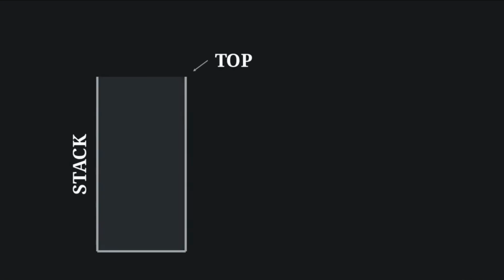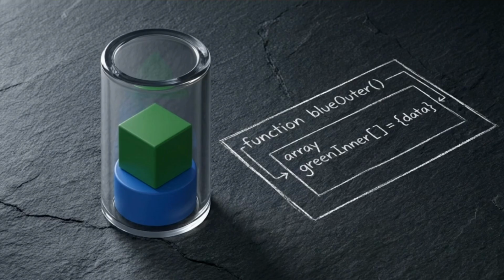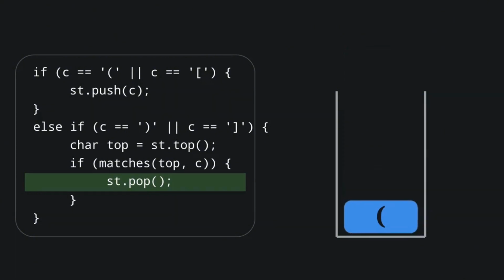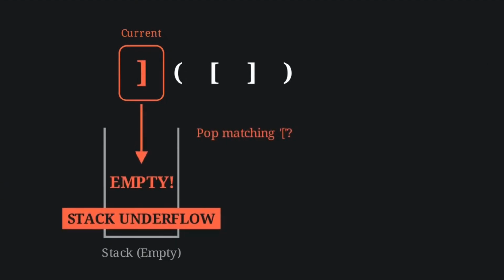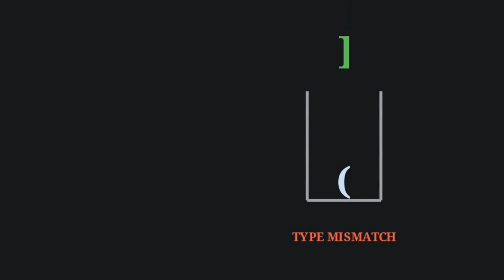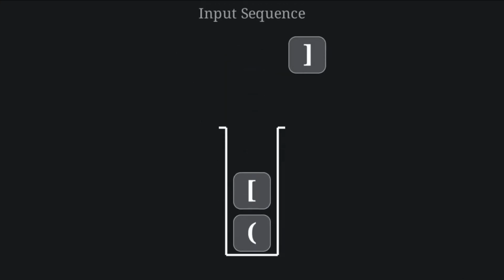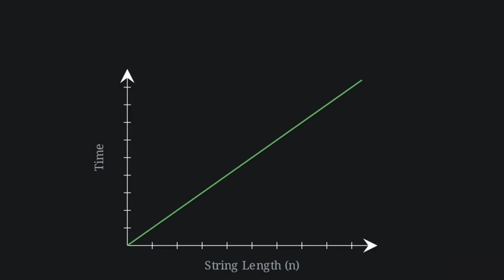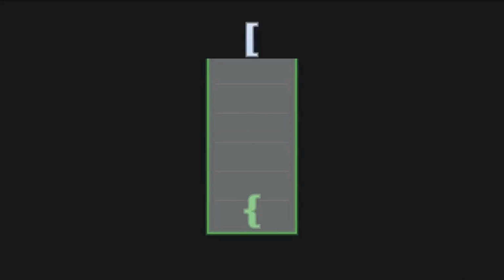DSA Day 6/90: How VS Code Knows You Forgot a Bracket — Stacks Explained | Concepts Fire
Most developers have no idea how their code editor instantly catches a missing bracket while a compiler throws 100 error lines.
It doesn't read your code backward.
It uses a Stack.

In this video, I'll show you exactly how — and how Stacks power some of the most critical features in real software.

What you'll learn:
→ Why compilers fail where editors succeed
→ How the LIFO principle works (fully animated, drop by drop)
→ Time & Space complexity breakdown — O(n) time, O(n) space
→ 3 practice problems to lock it in